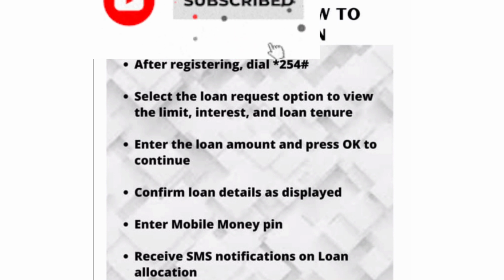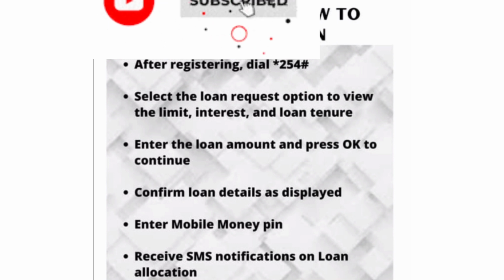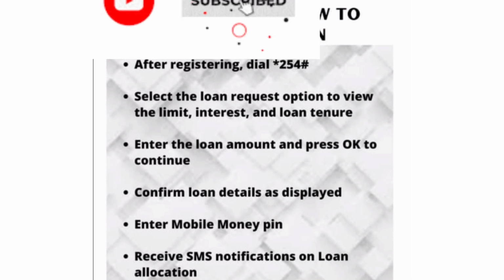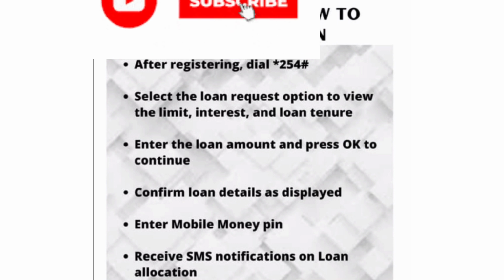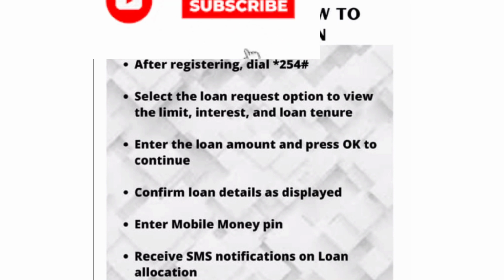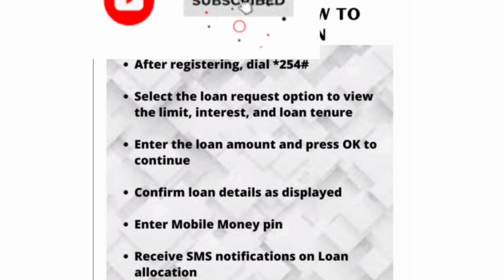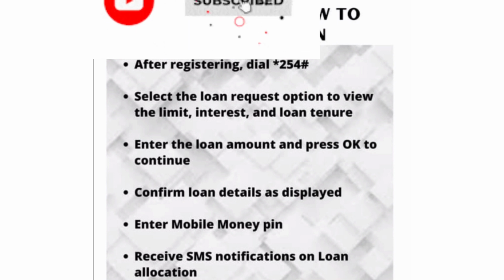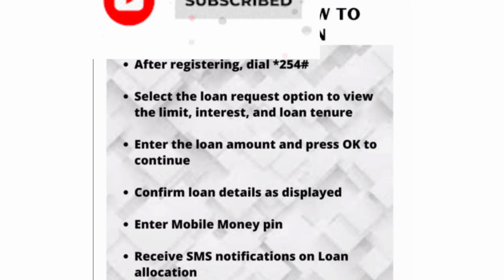How to apply for Hustler Fund with your phone after registering - UPDATE